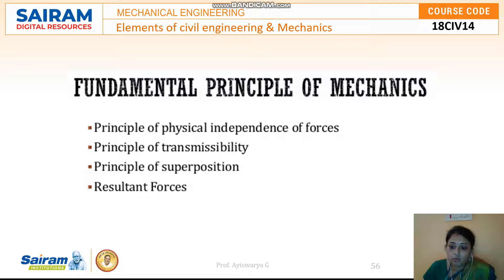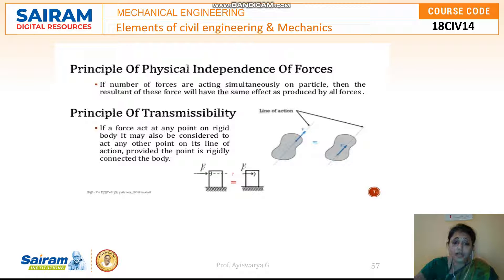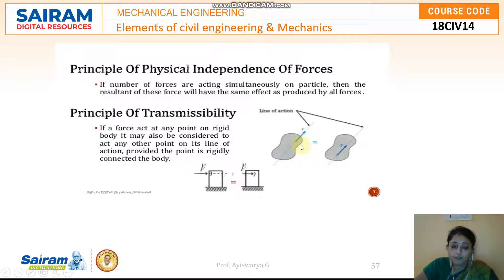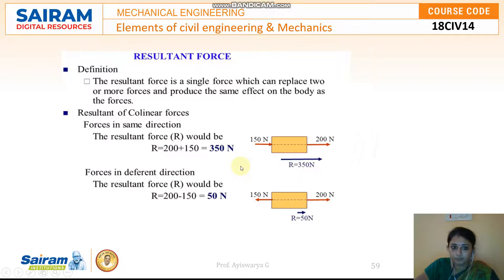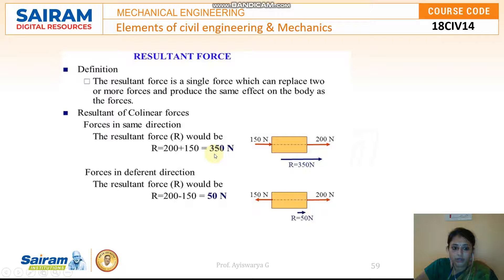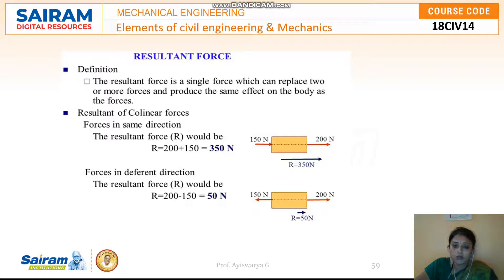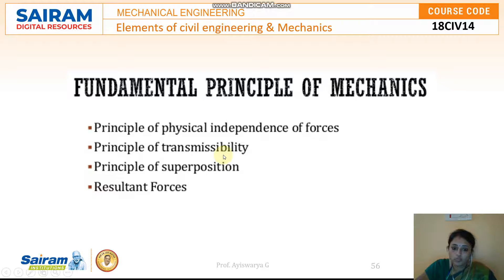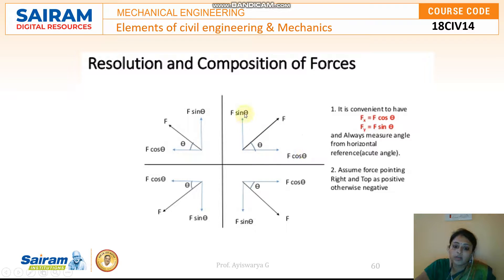Lecture video 8_Module 1_ Principles of forces_ 8CIV14_ Ayiswarya G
Basic Principles -Physical Independence of forces, Superposition, Transmissibility, Newton's Laws of Motion, Resolution and Composition of forces, Law of parallelogram of forces, Polygonal law, Resultant of Concurrent coplanar force systems, Coplanar Non Concurrent Force System: Moment of a Forces, couple, Varignon's theorem, Resultant of Coplanar non-concurrent force system